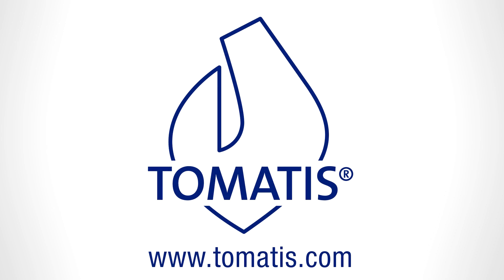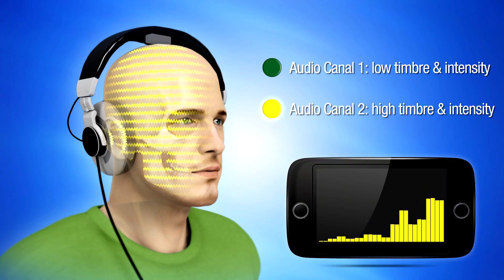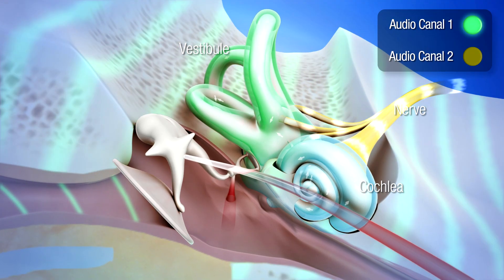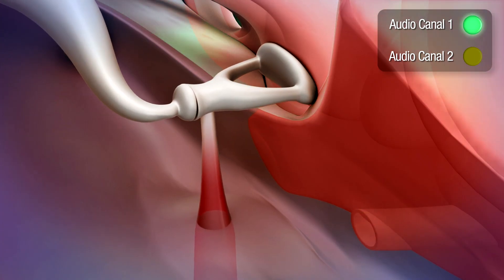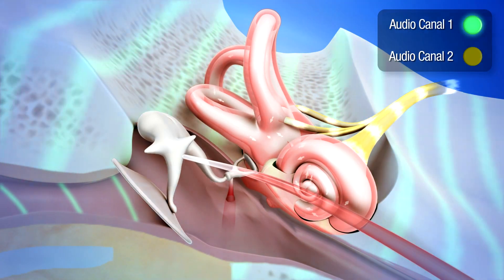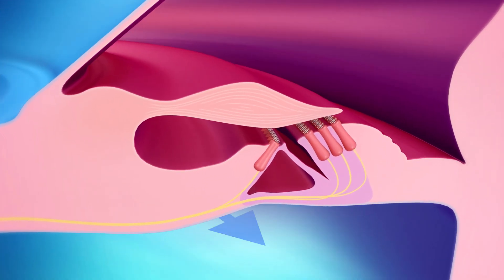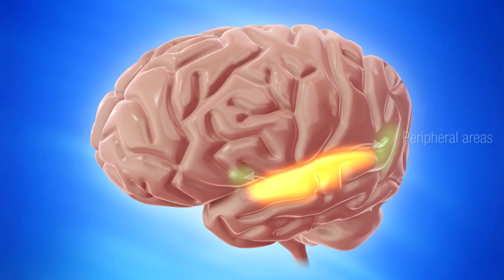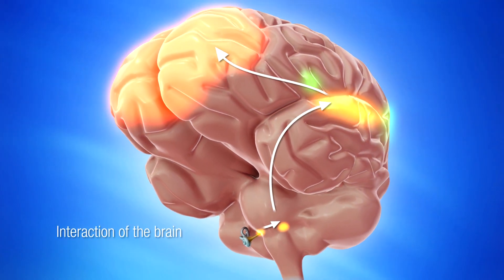Listening therapy with the Tomatis® Effect - 3D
The Tomatis® Method is a pedagogical method used to improve the listening of a person whose hearing functions correctly.

It works thanks to a device that causes musical contrasts by suddenly and unpredictably changing the timbre and intensity of the music.

This effect will surprise the brain and trigger its attentional mechanisms. We say that the brain puts itself in the listening position.

Sound is transmitted through air via the ear canal. It is also transmitted by a vibration at the top of the headset. This vibration is called bone conduction.

Bone conduction transmits the sound directly to the inner ear, thus preparing it to receive the sound transmitted through the eardrum.

The switch to Channel 2 causes the muscles of the ear to tense. Conversely, the switch back to Channel 1 lets these muscles relax.
Thus, the muscles of the ear are subjected to a gymnastic exercise.

In this way, the stirrup muscle tenses and relaxes thanks to the Tomatis effect, improving the regulation of the inner ear and playing a role of preparation.

More generally, it is the entire auditory system that is stimulated by the sudden change of timbre and intensity

The vestibule and the cochlea have a fundamental role of providing energy to the brain. In the cochlea, high frequency sounds stimulate the brain much more than low frequency sounds. Channel 2 will strongly activate the lower part of the scala media (cochlear duct) and thus favor the reception of high frequencies and their transmission to the brain.

This transmission takes place through the transformation of the acoustic vibration that is perceived into electrical stimulation.

The electrical message is transmitted to the auditory cortex and the peripheral cortical areas that are directly connected to the prefrontal cortex. The latter integrates and analyzes the information received.

In return, this integrated information is directed back to the ear, favoring not only the perception of the acoustic information and the ability to focus on it, but also the improvement of motor programs concerning fine and gross motor functions.

Thus, through this back and forth between the brain and the receptors in the inner ear we can see that in reality the ear is a sensory-motor organ that plays a decisive role in our personal development.

That is why the Tomatis Method acts in a natural and non-intrusive manner on the auditory system and the brain.

The TOMATIS® Method is an Educational Program, and is considered neither a medical treatment nor a means to establish a medical diagnosis.